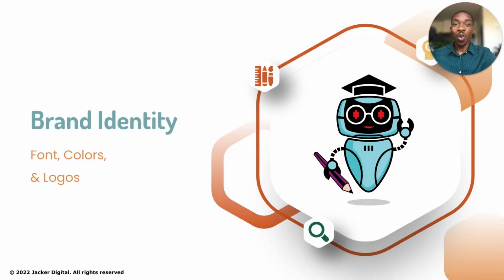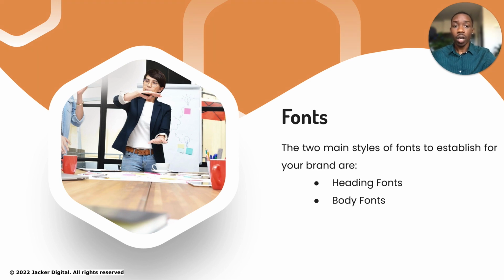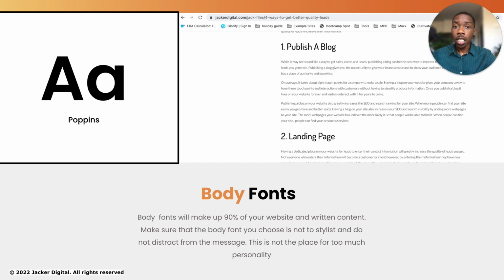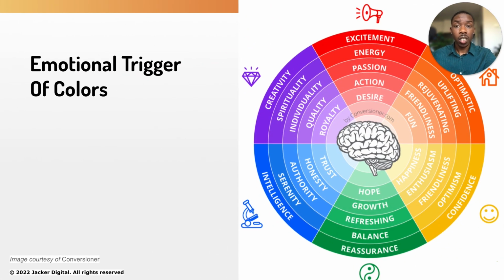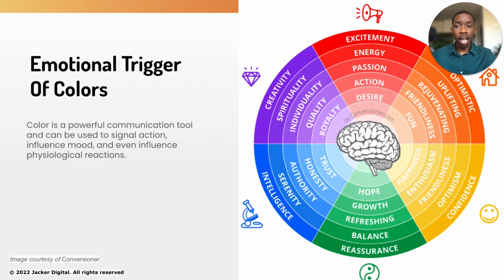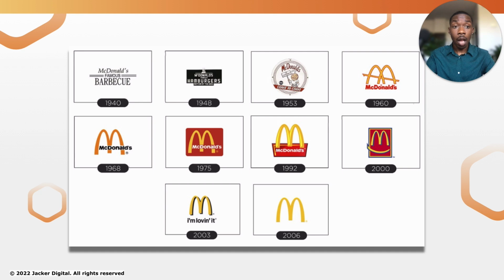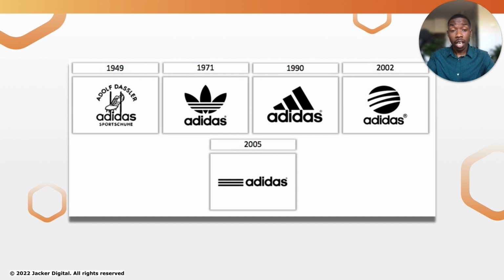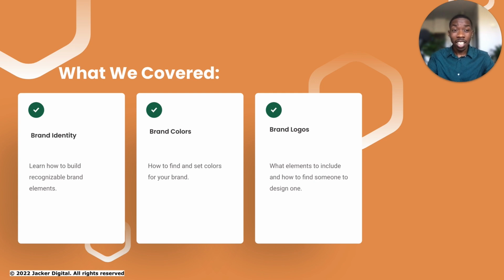2.1 Fonts, Colors, & Logos - Digital Marketing for Business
This lesson we will go over some important branding elements. Fonts colors and logos!

When building a brand that is consistent and recognizable by customers, having these elements set in the beginning of your marketing process will save you a lot of time and even money. It is important to begin to build recognition within your audience base. You want your users to be able to recall seeing your ads and content online.

This lesson is full of tips, tricks, and resources that I have used when building these branding elements.

Use Fivver's AI Logo Maker to quickly make a unique affordable Logo (I used this for Jacker Digital's Logo) ⤵️

In this video
0:00 Intro
2:31 What is Brand Identity?
2:59 Fonts
6:18 Colors
8:48 Logos
15:08 Updating Your Logo